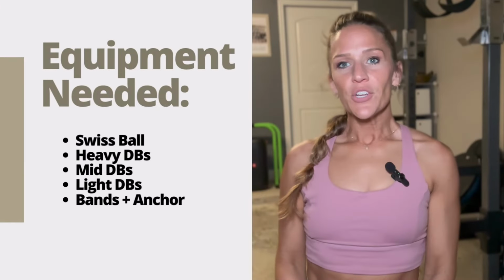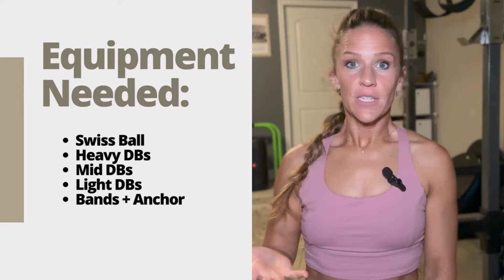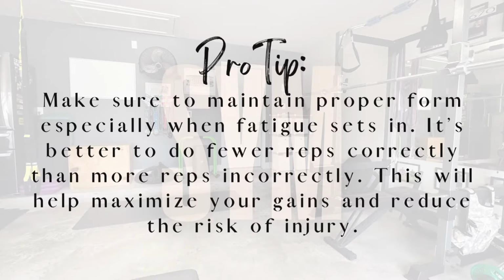SYM Phase 1 / Workout 2 | BACK BICEPS ABS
Welcome to SHRED YOUR MUSCLE: 12 Weeks to Transformative Muscle Development for Women!

I'm your coach, Hilary Hall, and I'm so glad you're here!

Today we're on...

PHASE 1 / WORKOUT 2
(( Back, Biceps & Abs ))
Be sure to complete today’s UPPER BODY warm-up before jumping into today’s workout!

BACK:
DB Bent-over Row
Mid-Anchor, Split Stance Band Row
Swiss Ball Prone “Y”
Swiss Ball Pullovers

BICEPS:
Seated (Swiss Ball) Bicep Curls 2. Kneeling Hammer Curls 3.Standing Cross Chest Curls

ABS:
Swiss Ball Sit-ups (holding ball) 2. Swiss Ball Lying Leg Lifts 3.Swiss Ball Crunches

Live Shredded,
Coach Hilary